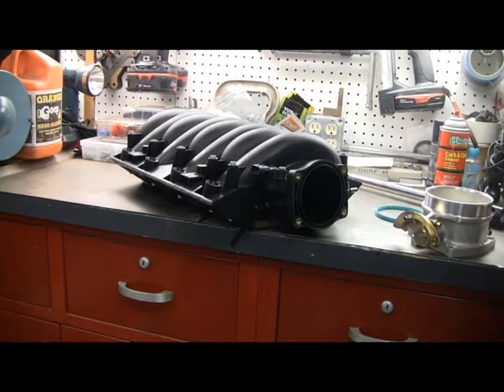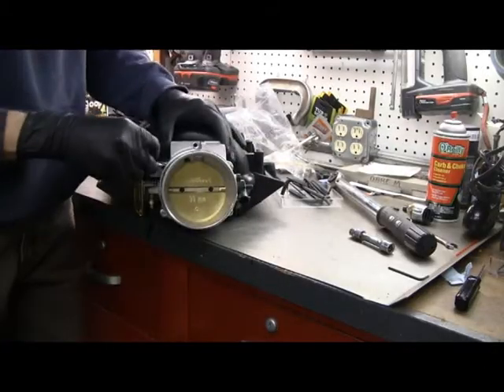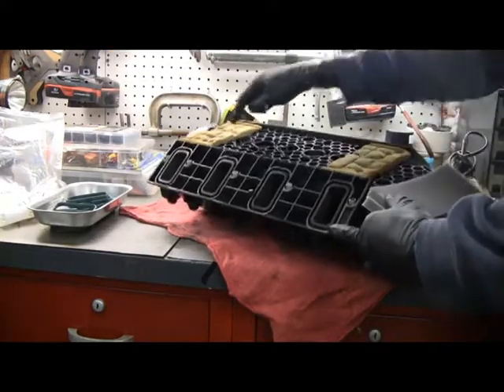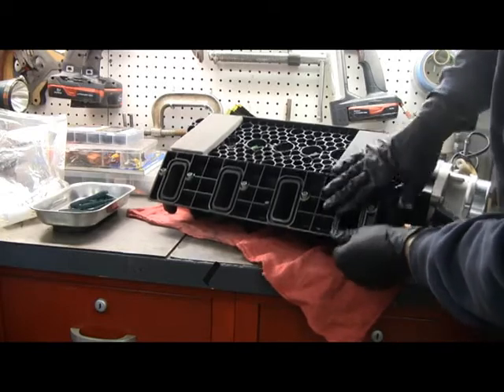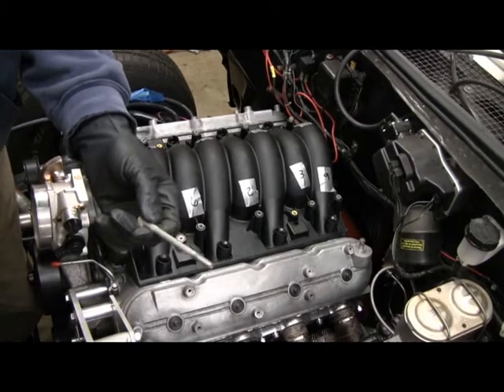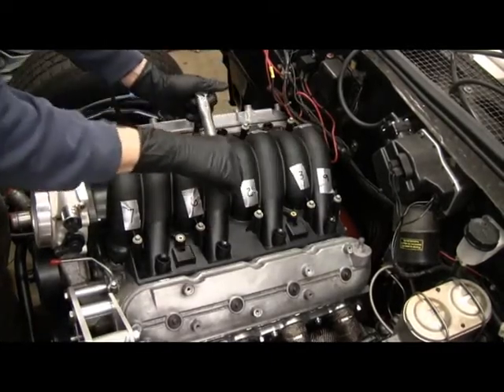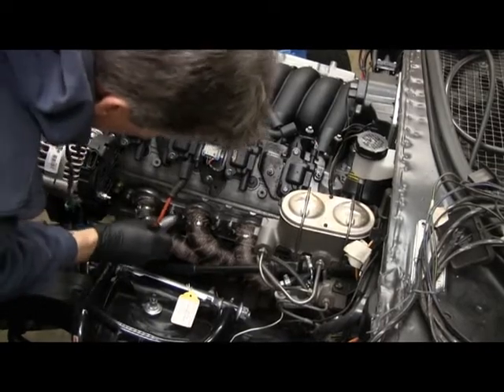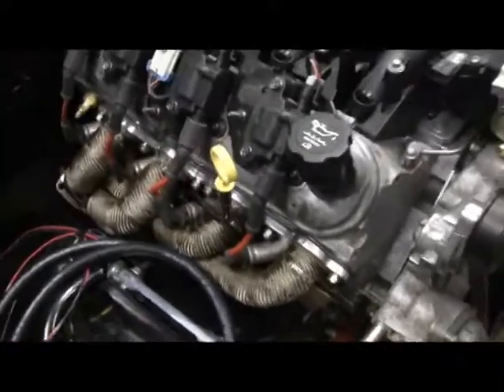LS Conversion swap, Part 52, Intake, TB, Coils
Follow along as I perform an LS engine Swap on my GM A-Body 1968 Lemans. Same for any GM A-Body like a Chevelle, Cutlass, Skylark, GTO... The engine is an L76 from a 2008 Pontiac G8 GT (an LS2 block, LS3 intake, -713 L92 heads). I will be performing a cam change (deleting the DOD) and Drive by Wire. This part covers the install of the Intake, TB, coils